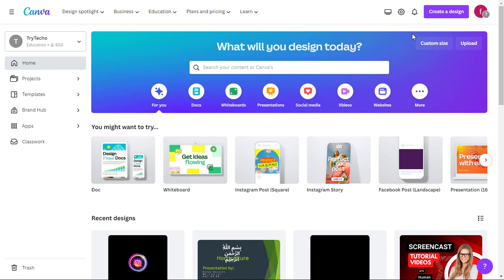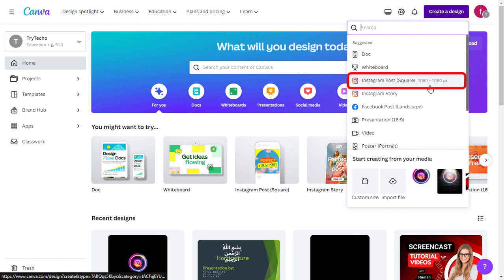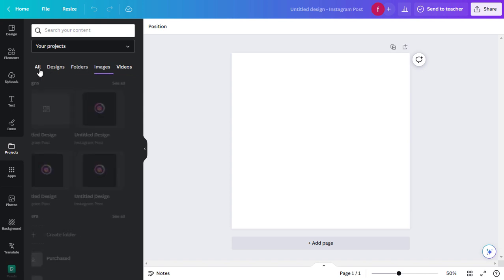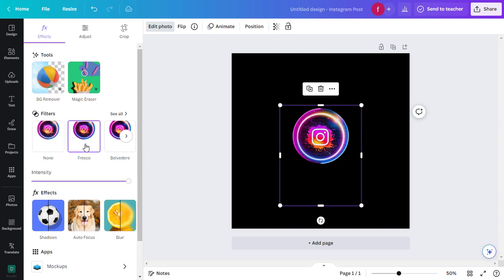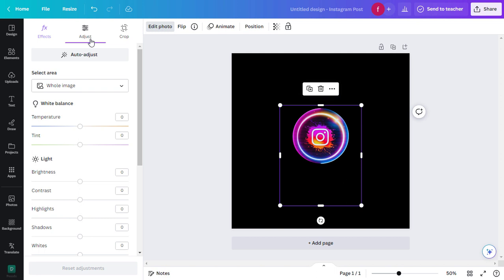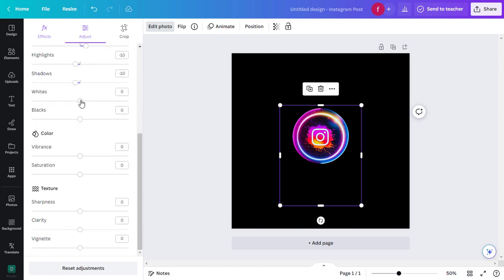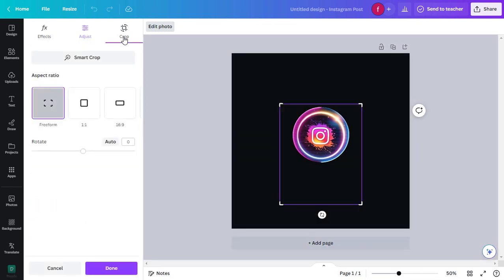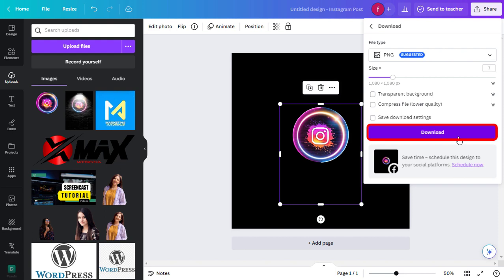How to enhance pictures with canva.com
We'll show you how to edit and enhance images with Canva in this video. Please follow us for more insights and tutorials! We publish free tutorials for canva and other marketing tools.